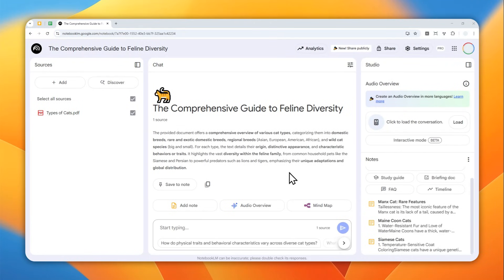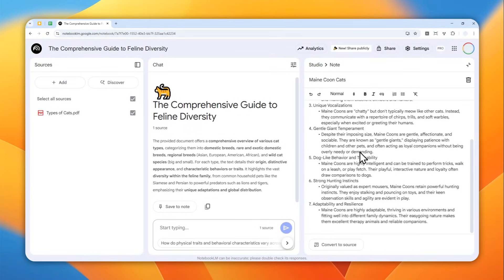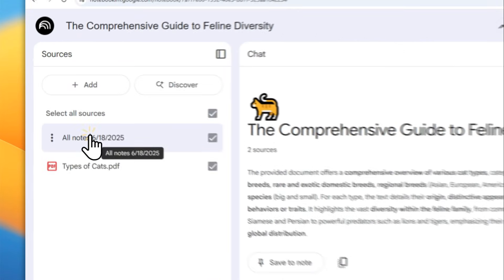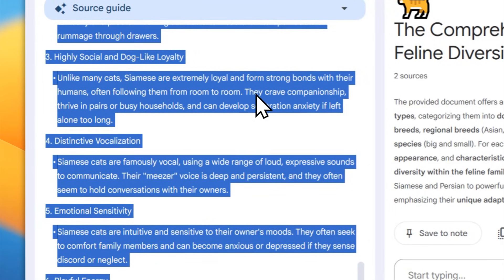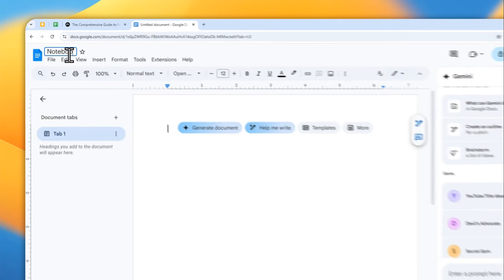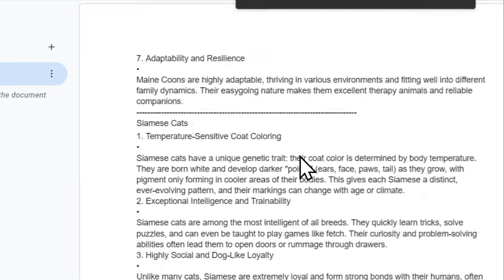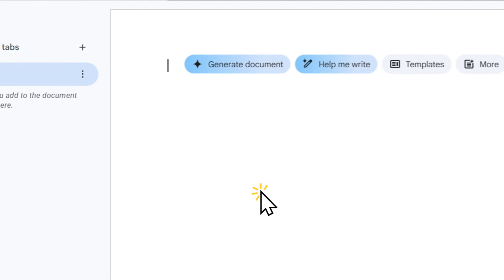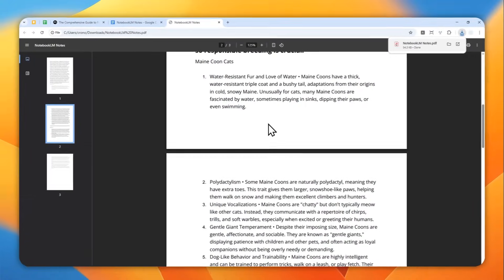How to Download All Notes from a NotebookLM Project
👉  In this video, I will show you how to download or export all notes from your NotebookLM project with ease, covering simple methods for saving, printing, or sharing your notes for personal organization, team collaboration, or professional note-taking.